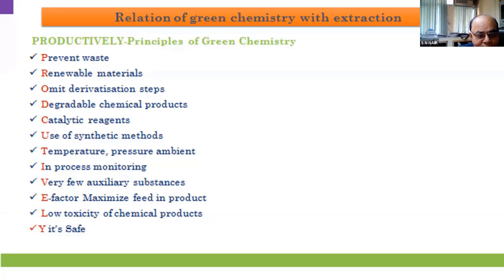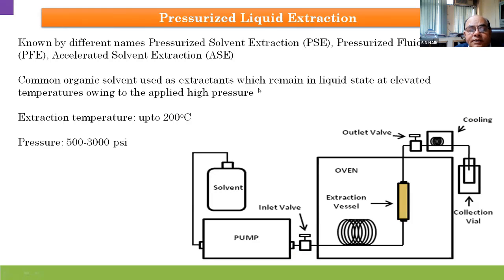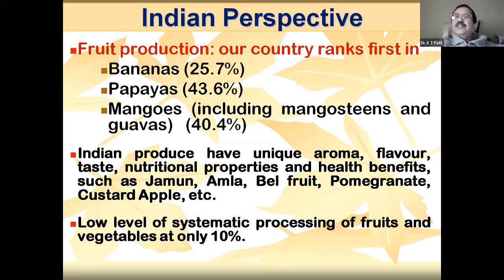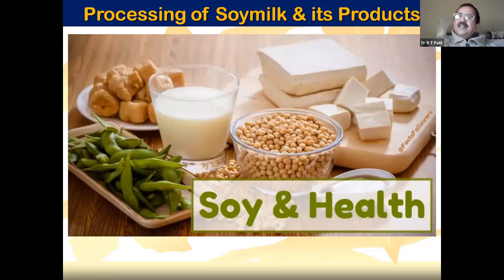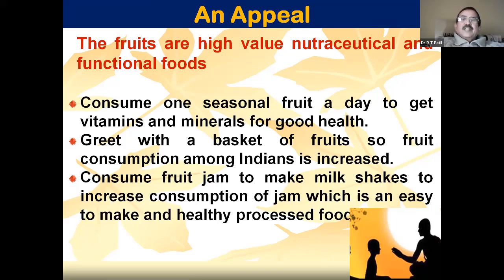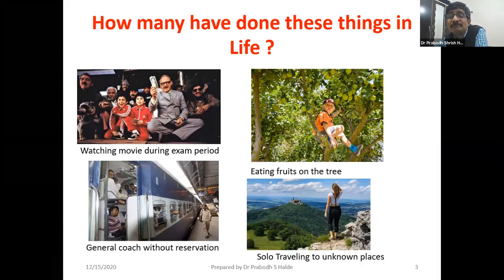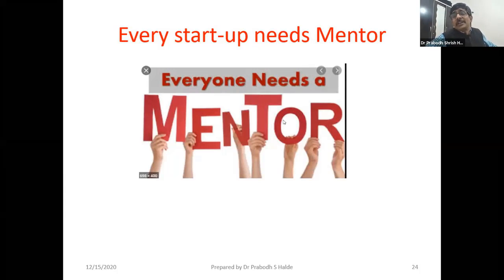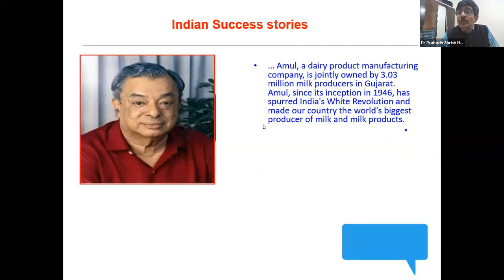FoodCon - 2020 Technical Session Part 2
International Online Conference on Science, Technology & Innovation for Sustainable food systems 15th & 16th December 2020.